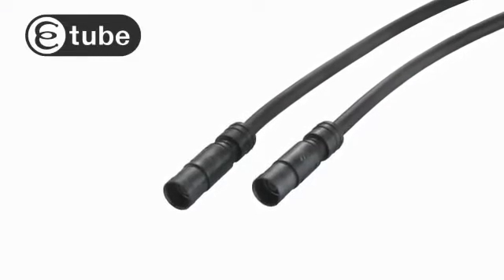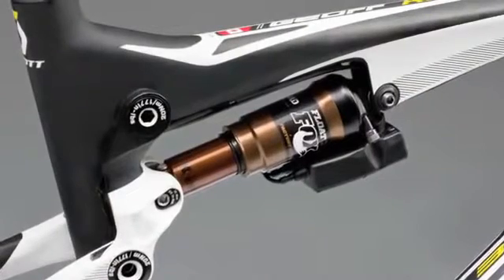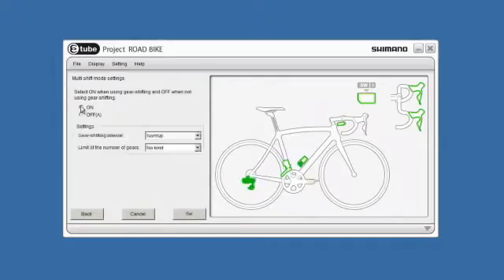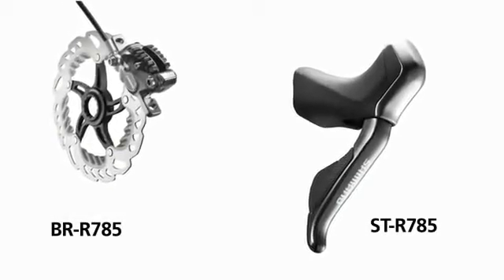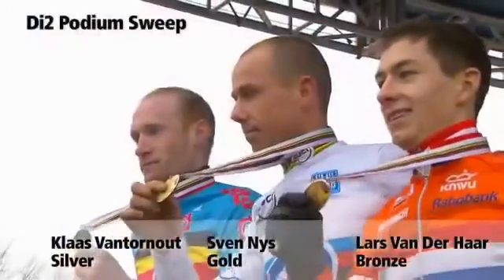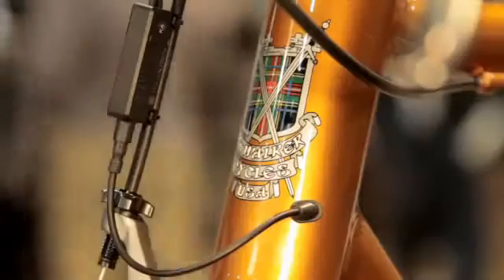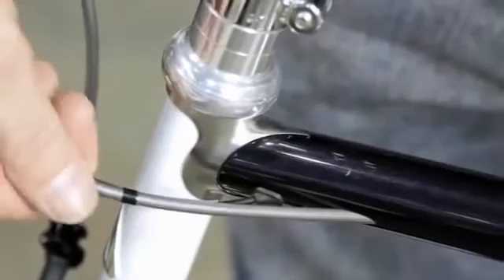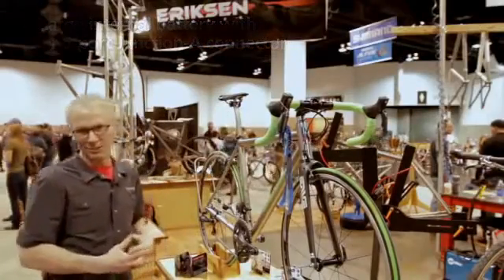Shimano E tube Project - Gestion logiciel des groupes électroniques Ultegra et Dura ace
Dispositif de raccordement au PC pour connecter un PC aux systèmes du vélo via E-TUBE PROJECT. Il permet d'effectuer des diagnostics des problèmes rencontrés, de paramétrer l'intégralité du système, la mise à jour du micrologiciel et la personnalisation.
Possibilité avec le synchronized shift de changer de plateau automatiquement en fonction du développement sans toucher la fourchette de dérailleur avant par exemple.
l'application électronique Shimano. E-TUBE PROJECT est compatible avec les goupes route suivant : ULTEGRA Di2 6770 - ULTEGRA Di2 6870 - DURA-ACE Di2 9070.

AC TOURAINE (Avenir Cycliste Touraine Team) - Club cycliste de compétition - Indre et Loire 37